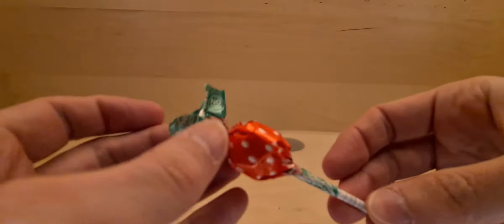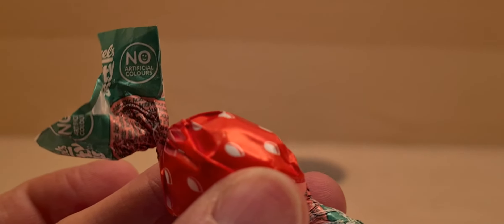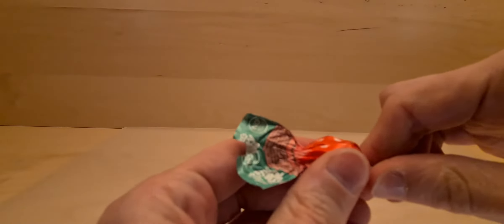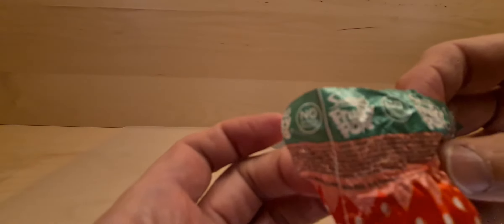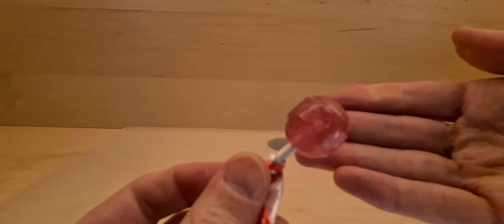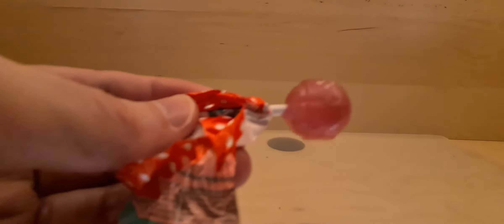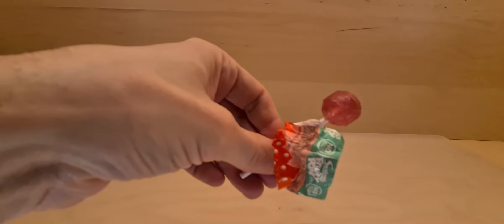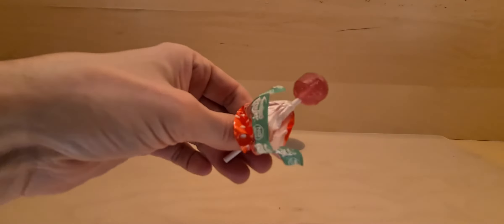Swizzles Fruit Pops Strawberry - Random Reviews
It's a pop.